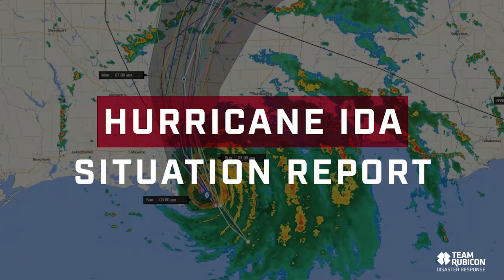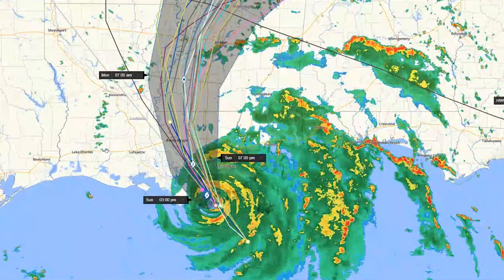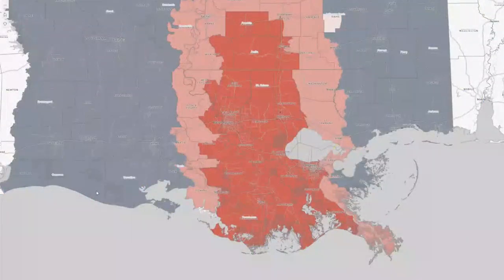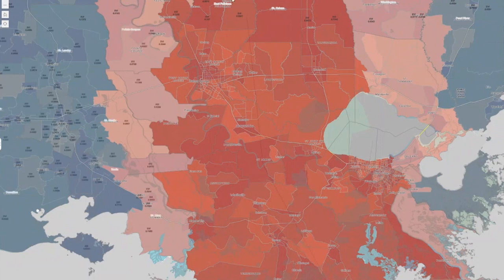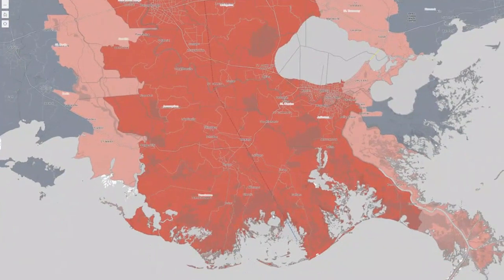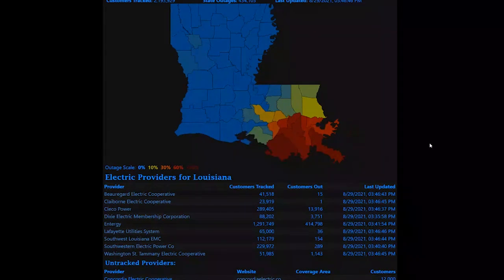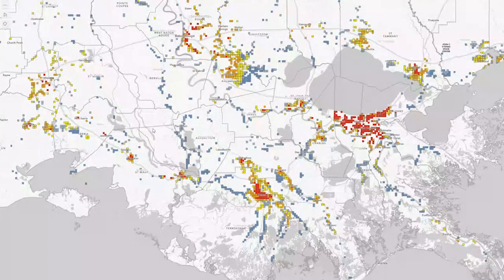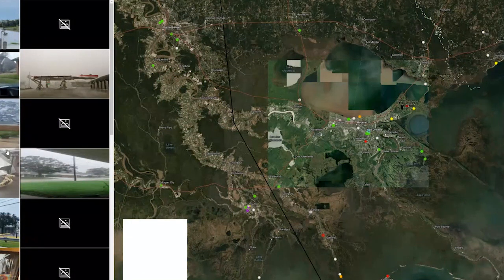Hurricane Ida | Situation Report | 8.29.21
Team Rubicon has two recon teams staged in LA and AL, and are ready to move in as soon as conditions allow. In addition, a route clearance team will be assisting with search and rescue in LA by clearing roads for emergency personnel. To learn how you can fuel the mission,